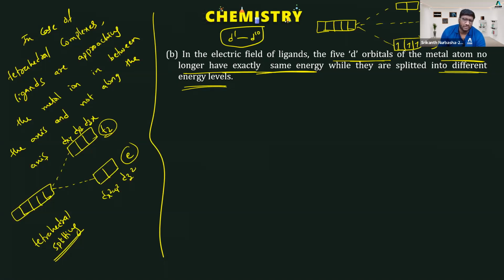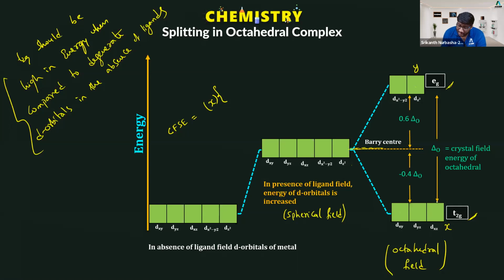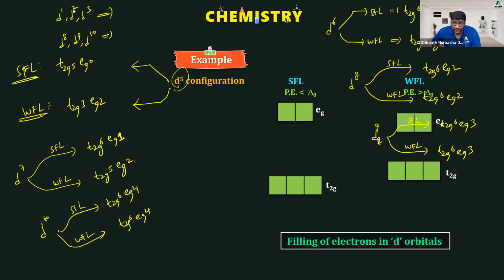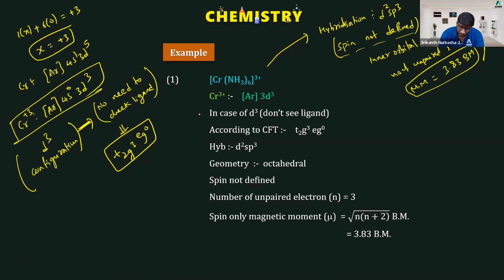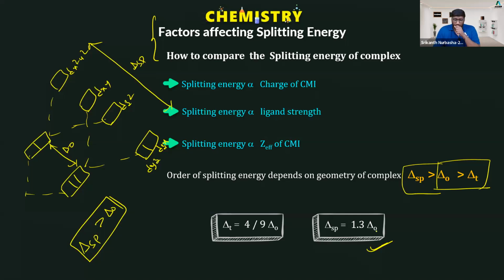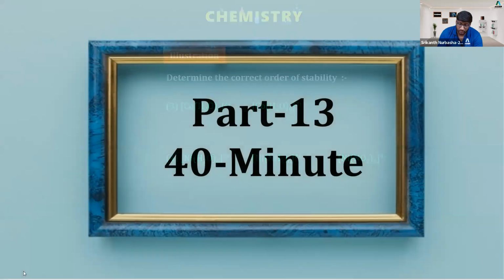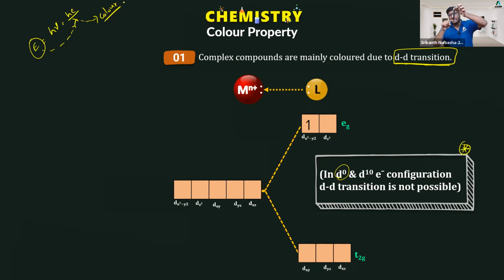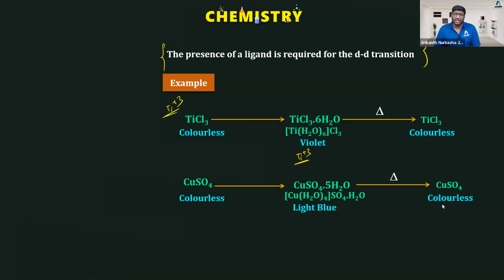COORDINATION COMPOUNDS [7 OCT 2022]